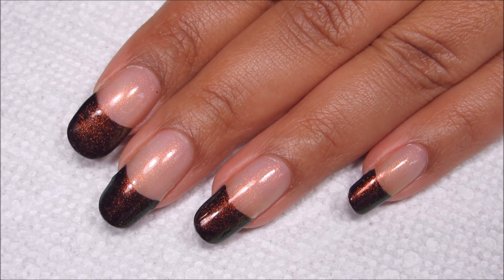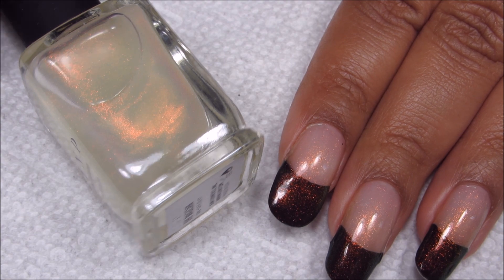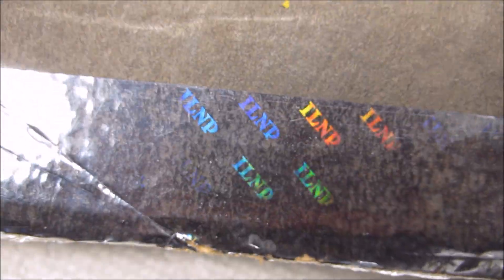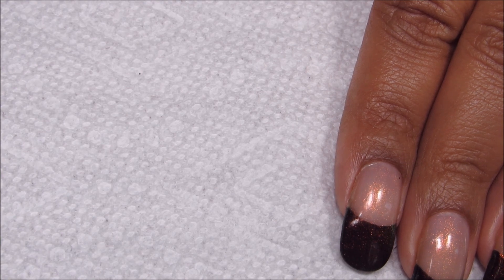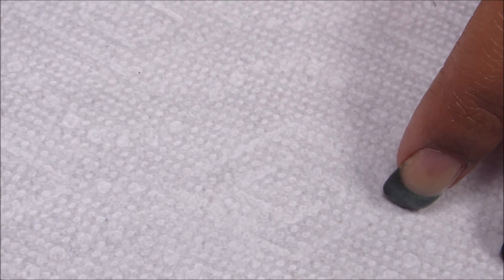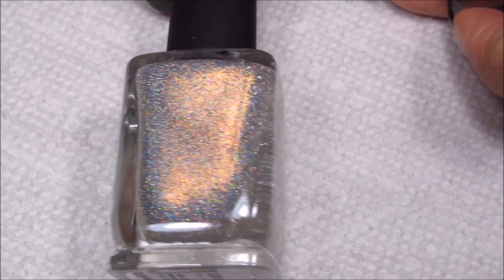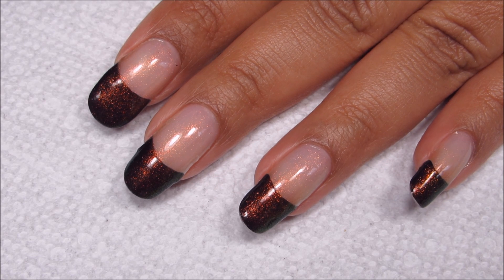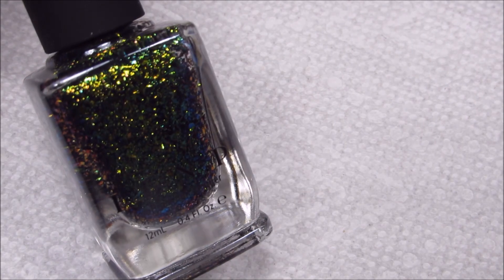ILNP Haul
Today I'll show you my first haul from ILNP (I Love Nail Polish).  ▼All polishes mentioned linked below!▼

On my nails - Simple French Tips Featuring The Magician:  ►Polishes featured in this video◄

►Polishes featured in this video◄
-The Magician (Limited Edition, available from ILNP.com)
-ILNP - Rosewater
-ILNP - Sunday Brunch
-ILNP - Spring Bouquet
-ILNP - Easy Street
-ILNP - Full Moon
-ILNP - Chit Chat
-ILNP - Versailles
-ILNP - Open Fields